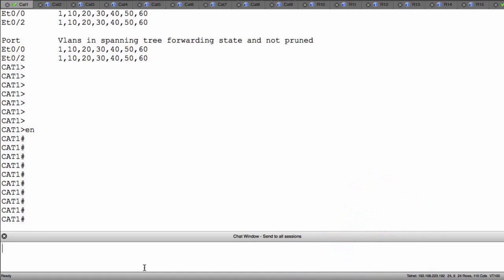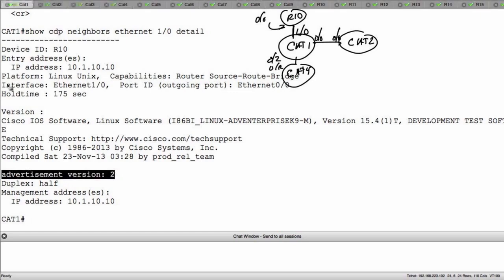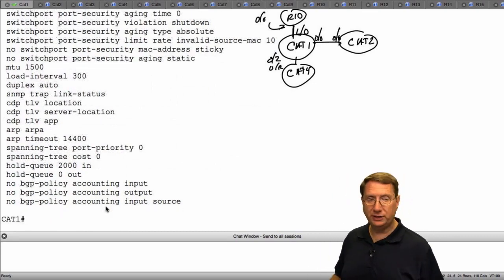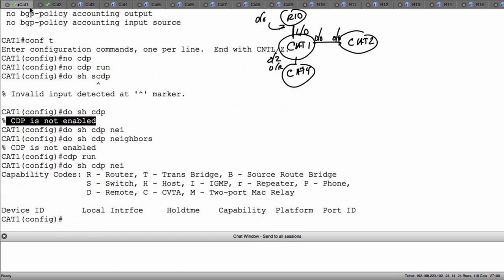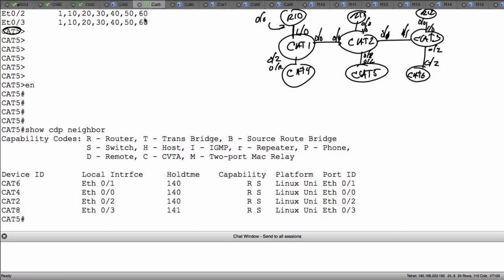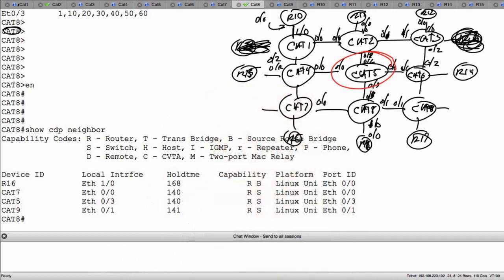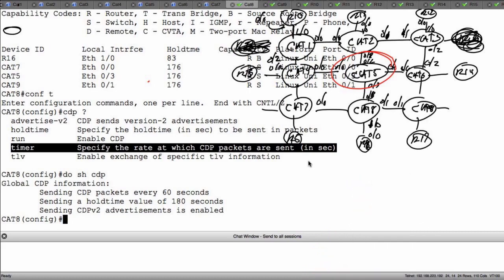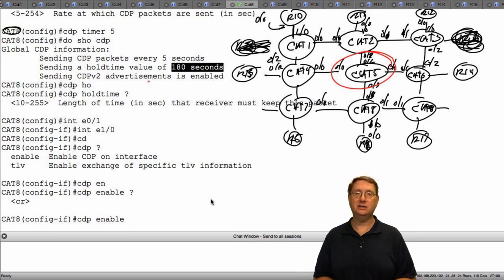01 IPExpert CDP Theory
01 IPExpert CDP Theory